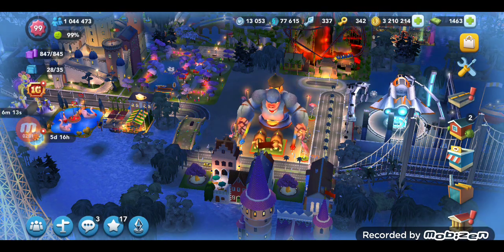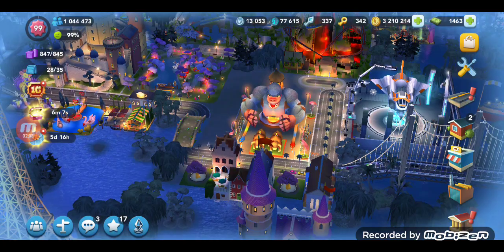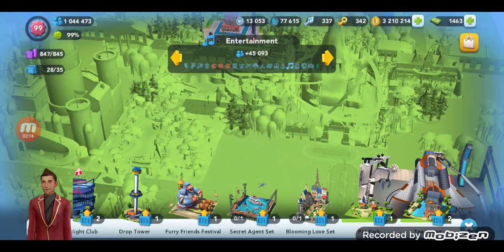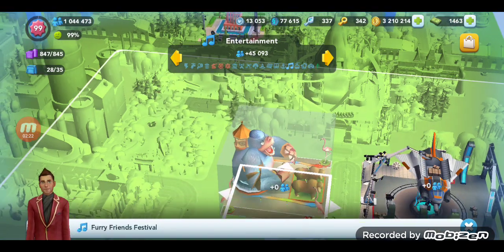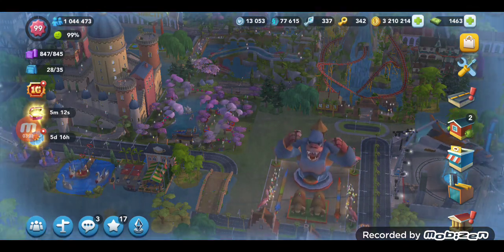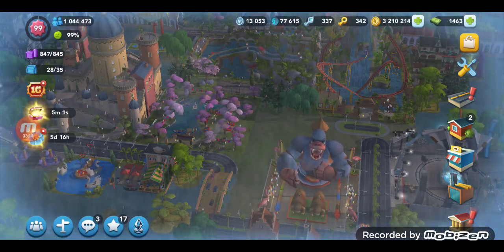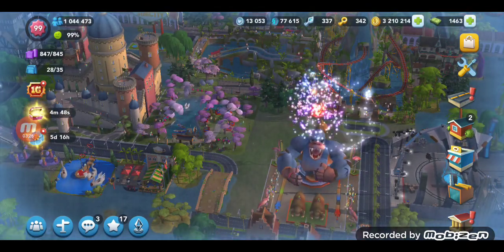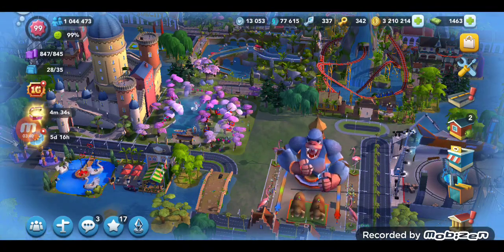SimCity Buildit Monkey Building